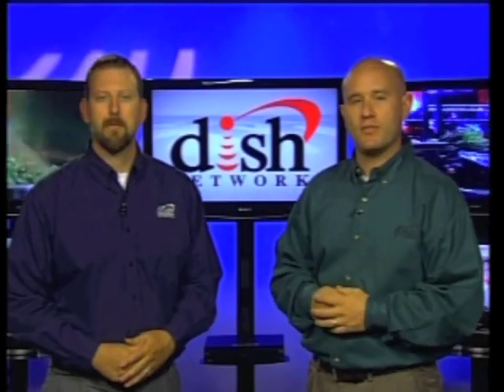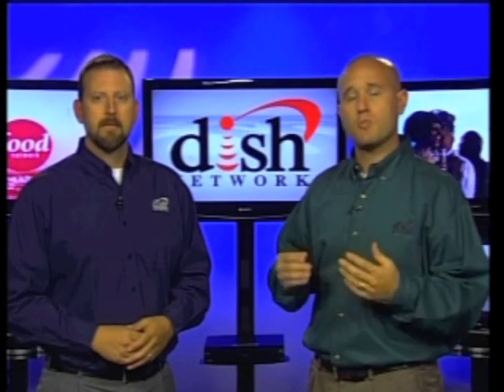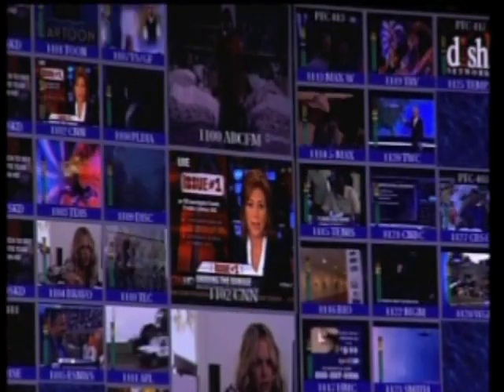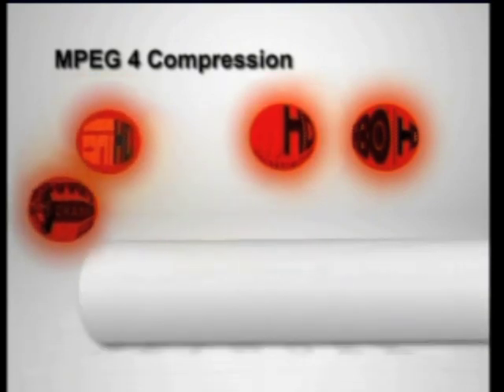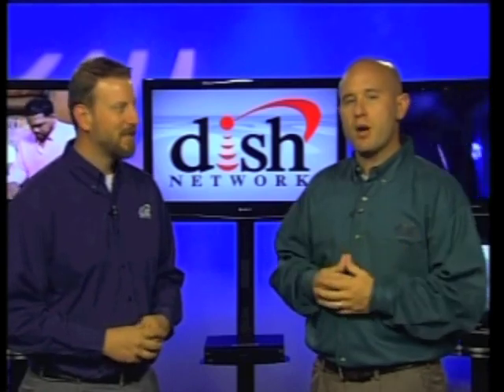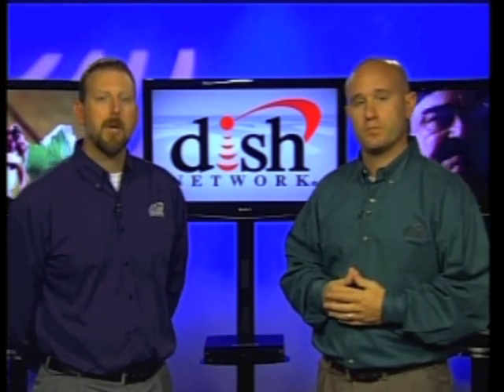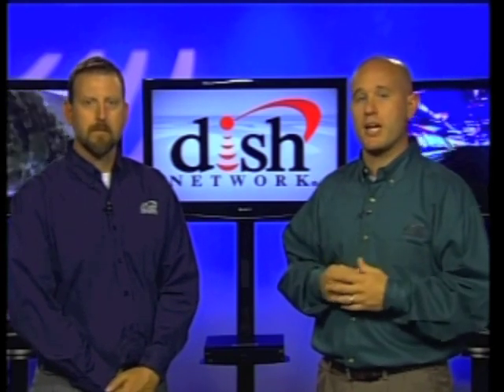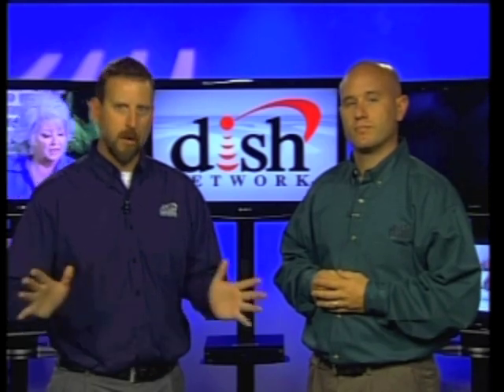Satellite 101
Have you ever wondered how your favorite channel gets to you home via DISH Network?  Well wonder no more!

This video (provided to SatelliteGuys courtesy of DISH Network & Echostar) tells you how it all works!

Our thanks to DISH Network and Echostar for allowing us to show you this video, and a big thank you to Mark Jackson from Echostar for helping us obtain this video for you!